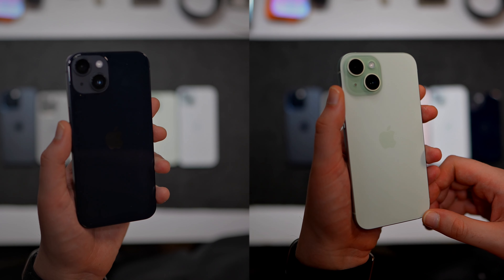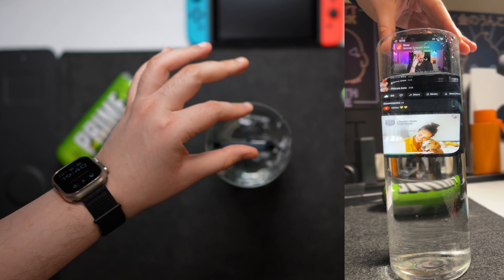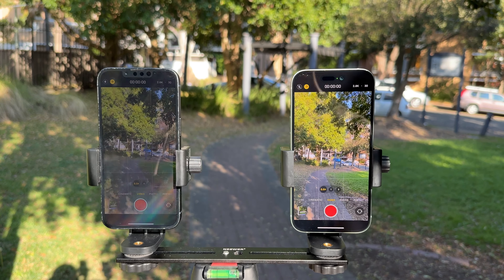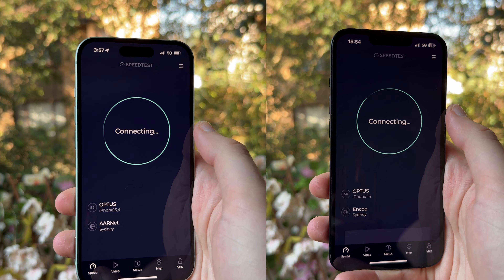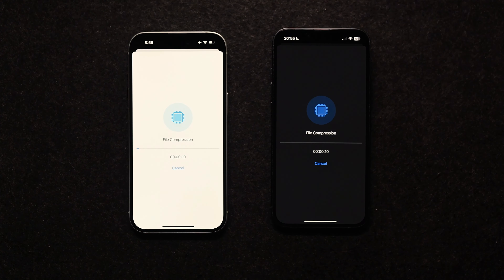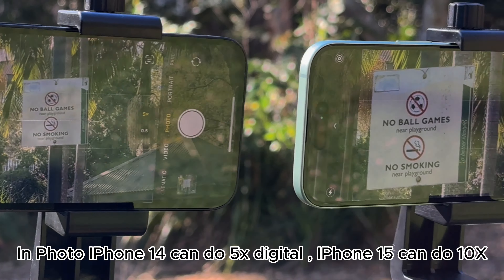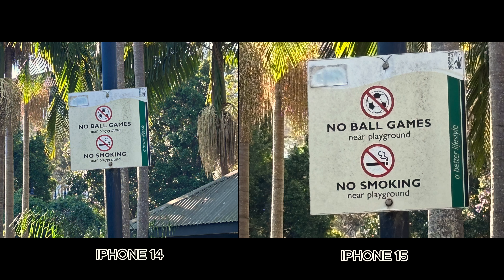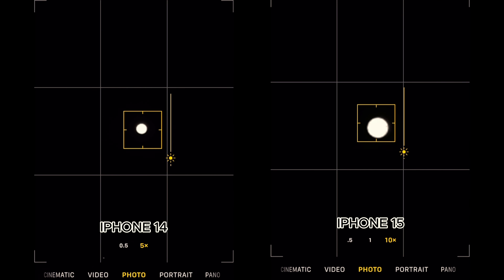iPhone 14 vs iPhone 15: The TRUTH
In this comprehensive iPhone comparison, we dive deep into the differences between the iPhone 14 📱 and iPhone 15 📱 to help you decide if it's worth upgrading to Apple's latest offerings. I will explore the key features, specs, and improvements that each model brings to the table, giving you all the information you need to make an informed decision. Whether you're a tech enthusiast or just curious about the latest iPhone lineup, this video will provide valuable insights to help you choose the right iPhone for your needs.

Timestamps:
00:00 - Introduction 🎥
00:14 - Design and Build 💎
01:59 - Display Technology 📲
03:41 - Speaker Comparison 🎧
04:14 - 5G and WIFI speeds ⚡️
04:44 - Does it overheat 🥵
05:09 - PLZ SUBSCRIBE 🥲
05:27 - GEEK BENCH 6 and 3D MARK GPU Test 🧩
06:30 - Camera TEST 📸
09:45 - Is it worth to Upgrade?🤨